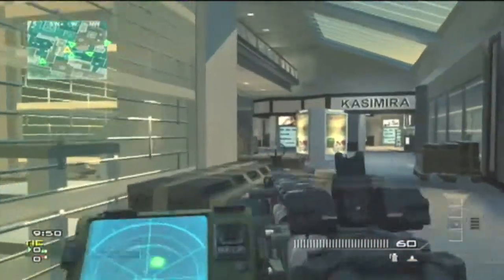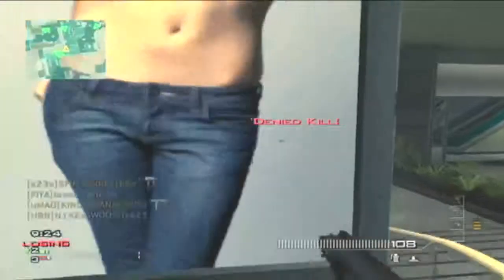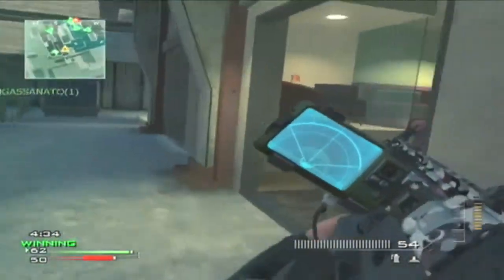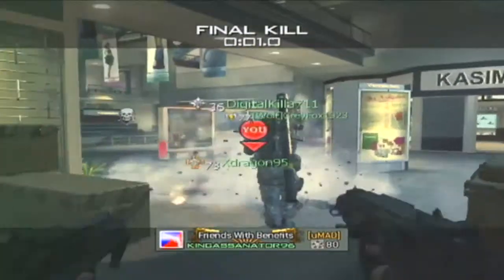Random Warfare! MW3 Scar-L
Sorry for the late upload, I was sorta lazy. XD

EXTRA TAGS (IGNORE):
Cod4:Call of Duty Modern Warfare cod Xdragon ftw tdm ffa "Call Of Duty 4: Modern Warfare" "Call Duty" Gameplay Xbox
WAW: Call of duty world at war cod5 callofdutyworldatwar tdm ffa
MW2: Call of duty modern warfare 2 callofdutymodernwarfare2 cod6 mw2 cheap running rush marathon sleightofhand steady aim snipin boss p90 silenced
pp2000 red dot marathon stopping power ninja pro
Blops: Call of duty black ops blops cod7 tdm rush leightweight sleightofhand marathon scavenger steadyaim awesome rampaging dragon ftw Blops: Call of
duty black ops blops cod7 tdm rush leightweight sleightofhand marathon scavenger steadyaim awesome rampaging dragon ftw "Call Duty" Cod Mw2 Cod4 Modern
"Call Of Duty 4: Modern Warfare" "Call Of Duty: Modern Warfare 2" Cod5 Gameplay Montage "Call Of Duty: World At War" Xbox "Duty Modern" Ps3 Scope Zombies
Ball "Duty World" Ward Cod6 Multiplayer Infinity Map Cod2 Destroy Search